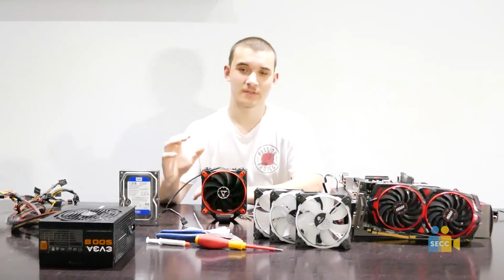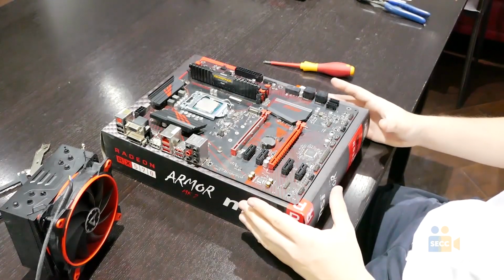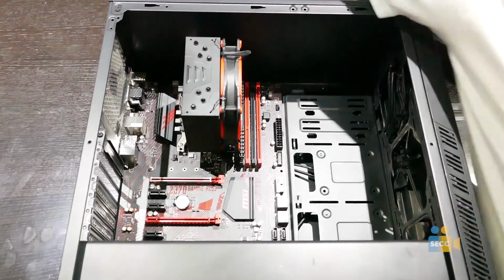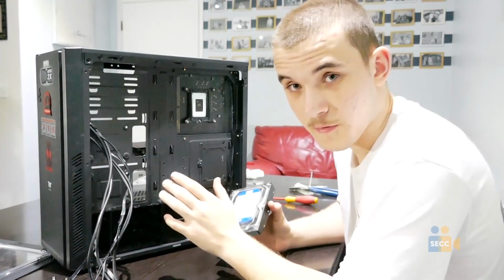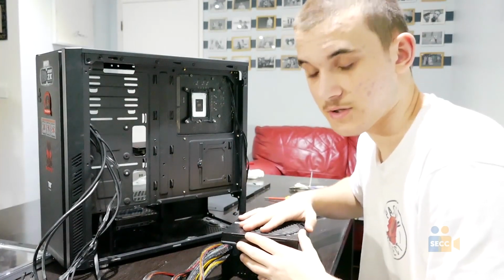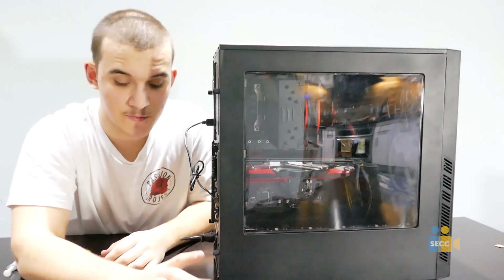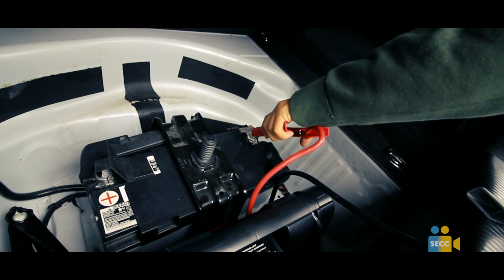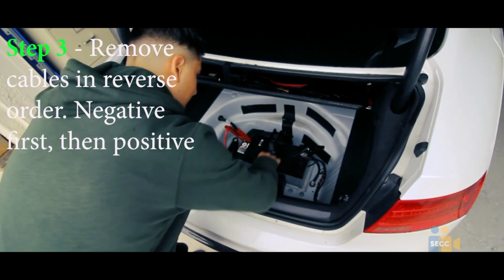Folsom Cordova USD: SEVA 2019 Highlights 2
30th Annual SEVA Contest! Open to all Sacramento County students (K-20), the Student Educational Video Awards (SEVA) Contest celebrates the talents and visions of student video producers. Over 450 entries were submitted to the SEVA contest this year. Check out some highlight entries from the Folsom Cordova Unified School District.

Share your vision with the SEVAs!